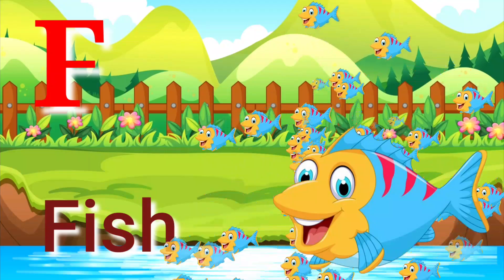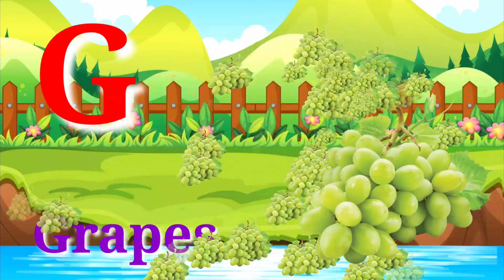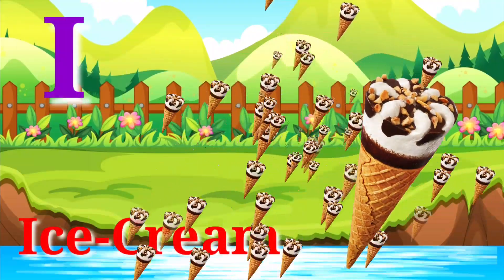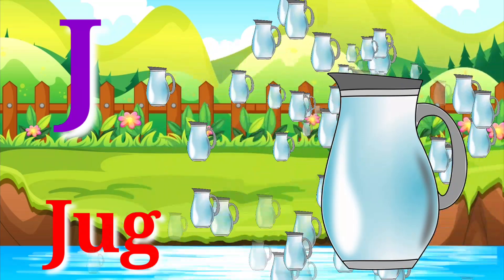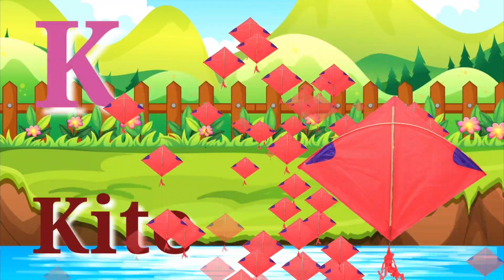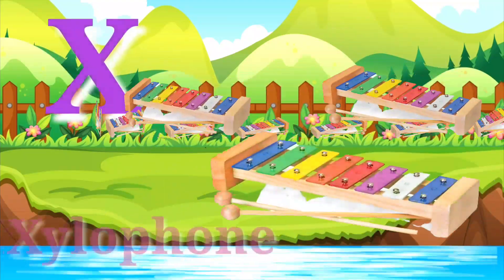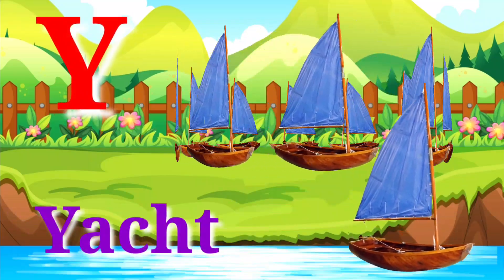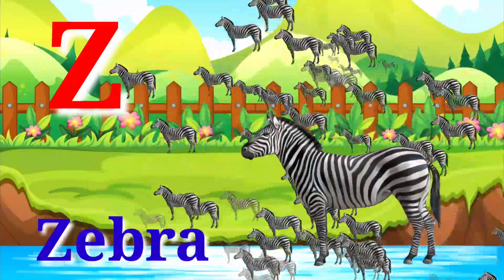A for apple l abcd abcd l abc song l phonic song l अ से अनार। a for apple b for ball c for cat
Title (required)
Description

Abcdef
Phonics song
Phonics rhymes
Children music
Kids song
Abcd Alphabet
Kids
Nursery
Poems
A se anar
Kids rhymes
Children music
Hindi varnmala
Nursery song
Abcde
Atoz abcd
Kids song

Study ke video's

हिन्दीस्वरव्यंजन
कबूतर
क ख ग घ
अआइईउऊ